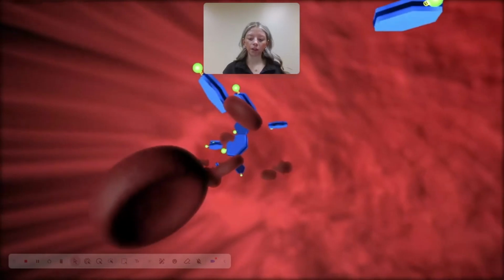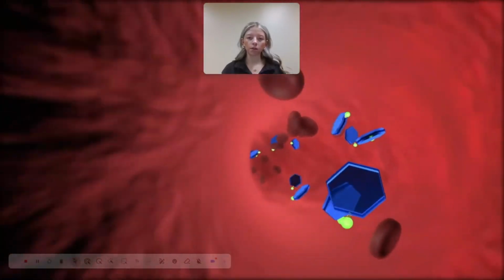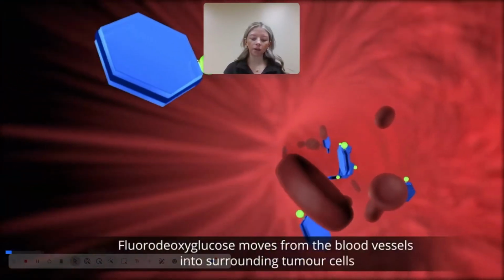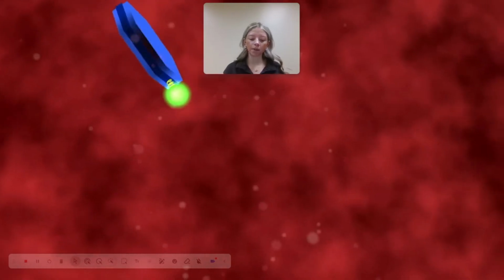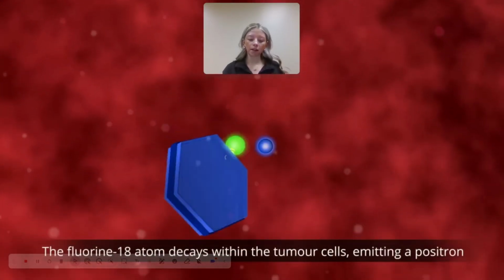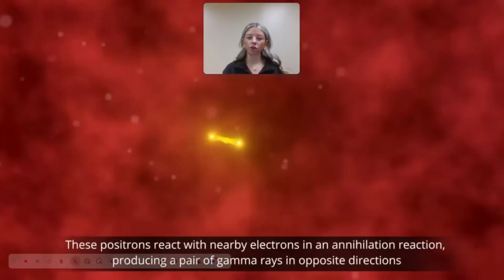In's and Out's of Medical Imaging: PET Scans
In this episode, host Natalie Henning goes into detail about PET scans. She explains the background, what PET scans are, when they're used, how doctors would use contrast, different ways of PET scan, how it will change in the future, and how it has effected the medical field.